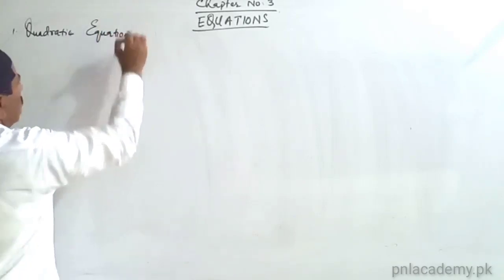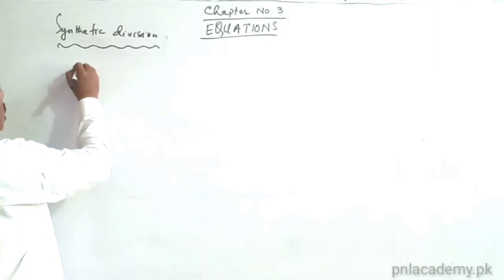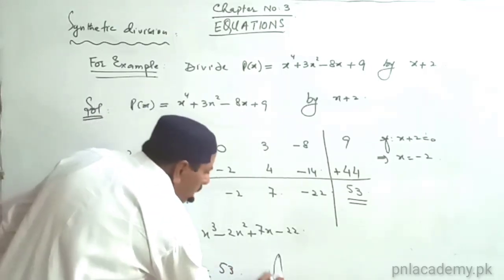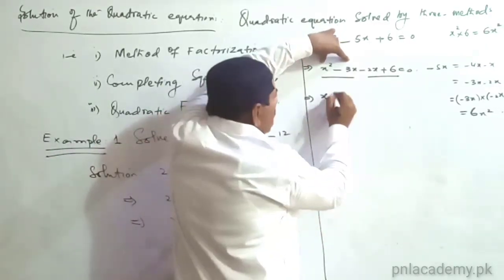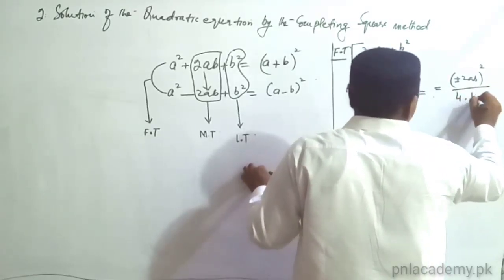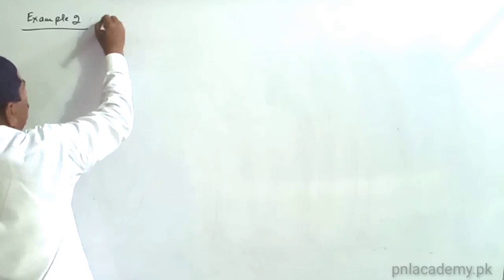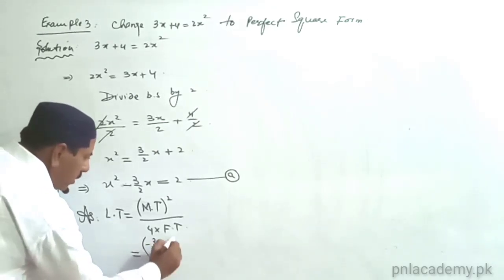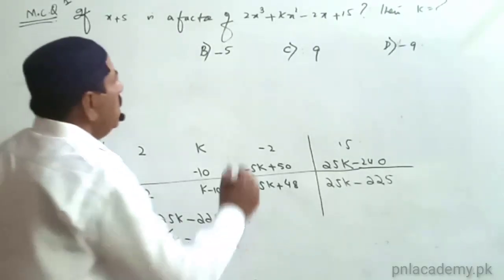Mathematics | Quadratic Equation Part 1 | Chapter 3